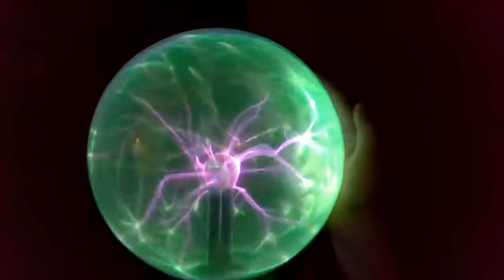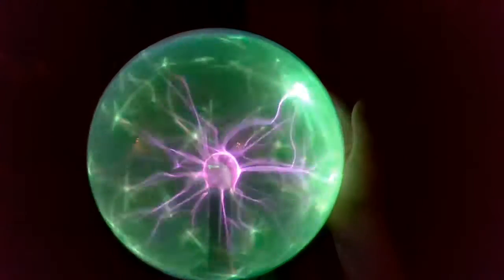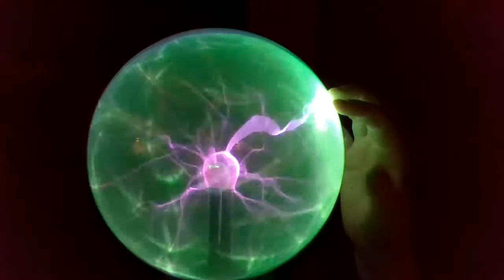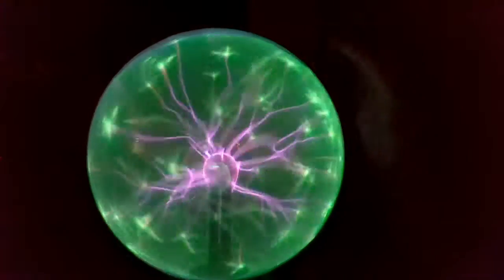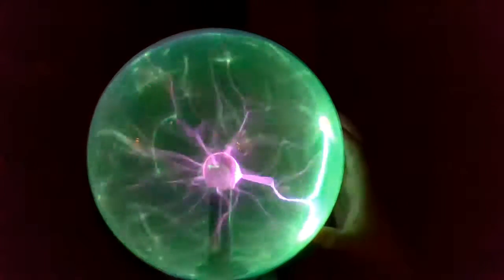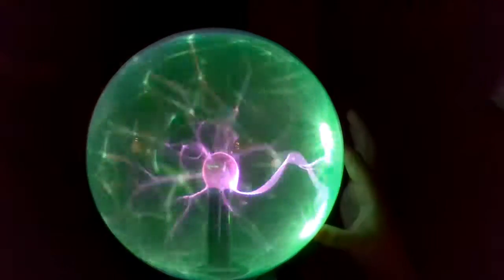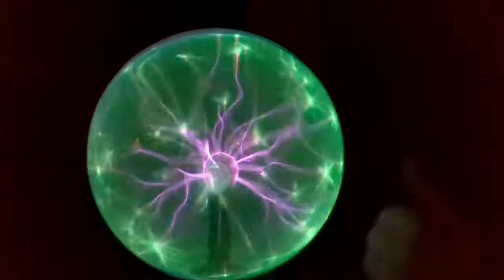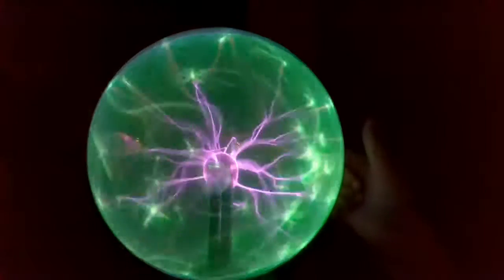New plasma globe early Christmas present